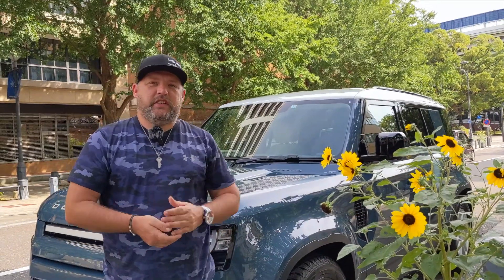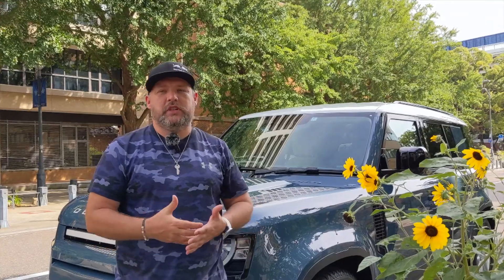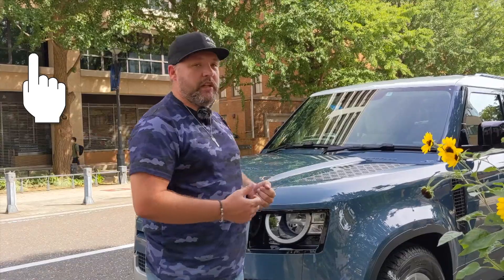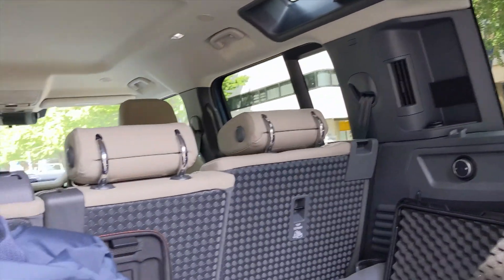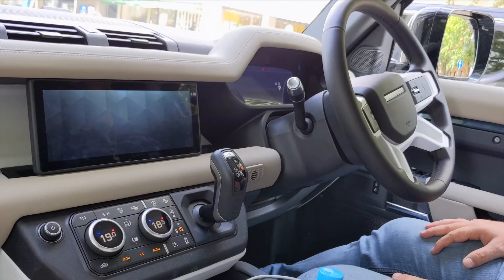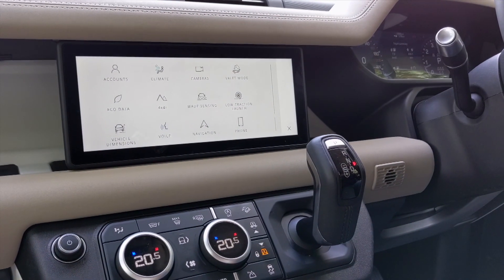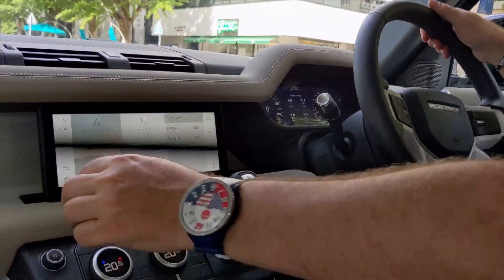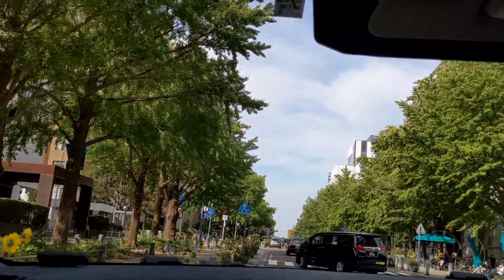Bachi Introducing the NEW DEFENDER in English.. Aiyanna is the CameraGirl!! Switch the ROLES..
Aiyanna wanted Bachi to do the introduction and she wanted to be the CameraGirl..  So we flipped the roles..  you will see her fingers pop up sometimes.. I told her it is not as easy as it looks... lol.  but she did a good job.. i think..   please like and subscribe.

 defender 110
2020 defender

 defender 2020